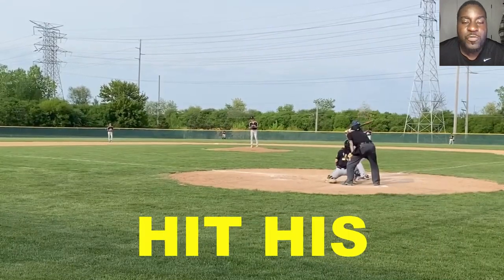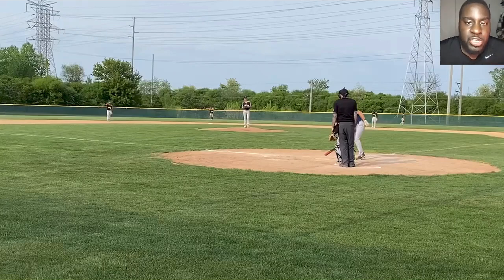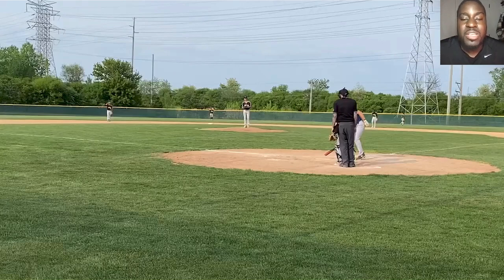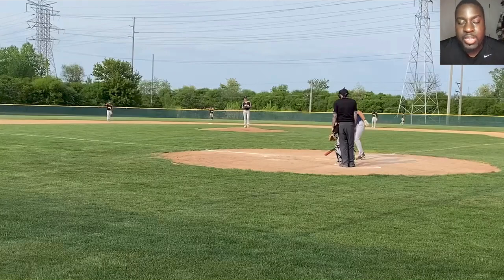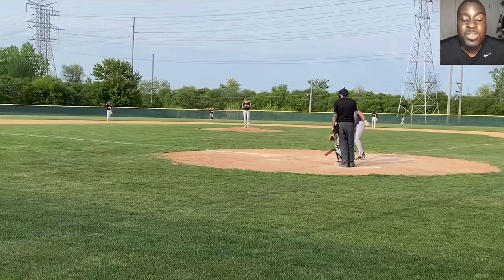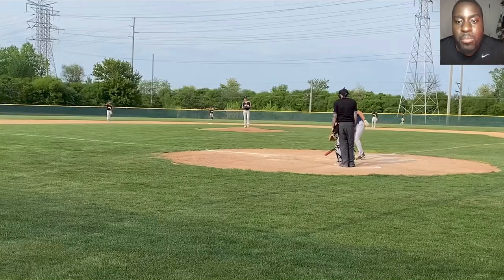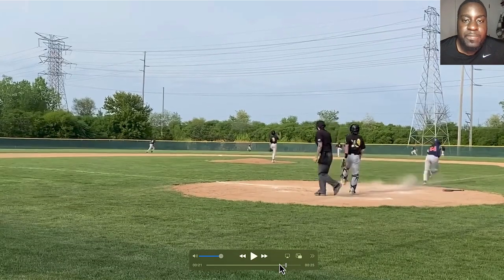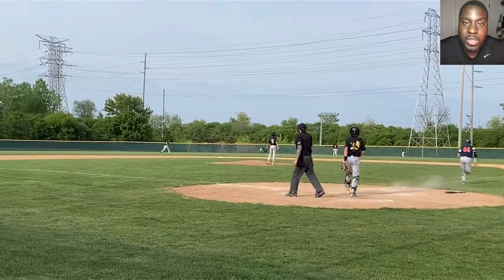How He Hit His First Ever Home Run in Just 6 Weeks (Full Breakdown)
How did this high school player go from zero home runs to blasting his first-ever 365-foot bomb in just 6 weeks?

In this video, I break down the 3 key power-hitting tips that helped him transform his swing, build confidence, and finally hit his first home run. Whether you're a baseball parent, player, or coach, this is a must-watch if you’re chasing more exit velocity, bat speed, and distance.

💪 We cover:

How to identify your hot zones for more power

Why timing, not mechanics, is often the missing piece

The exact swing approach that helped him hit a 365-foot homer

🔥 This was all done through my online baseball training – and you can apply the same swing mechanics and drills today.

Want personalized help like this? I'm offering free swing breakdowns for a limited time. Tap the link below and submit your video.